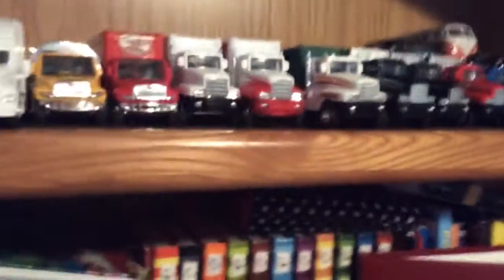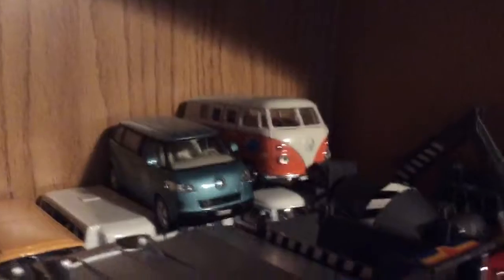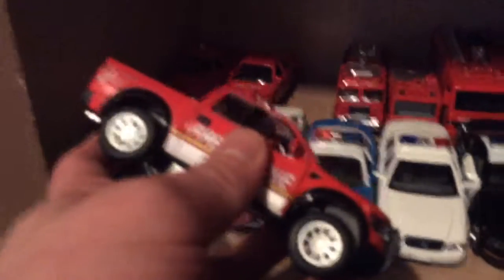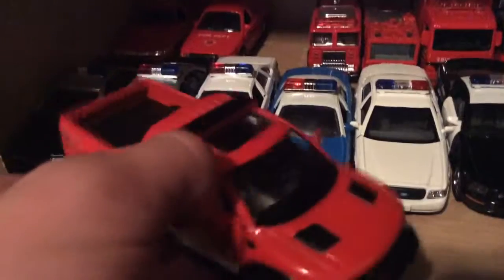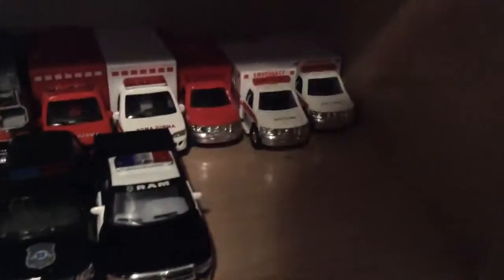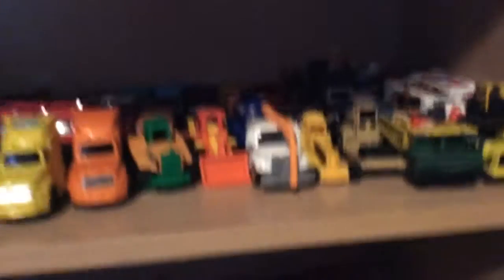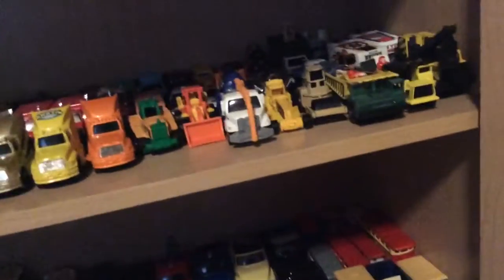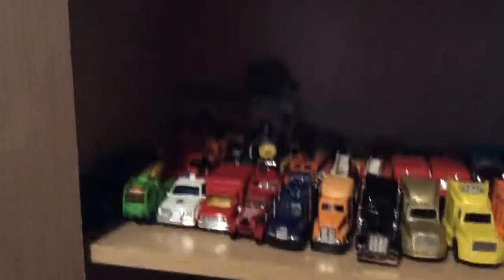Cars and Trucks Collection Update 14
Here's another update video of my collection Enjoy the video